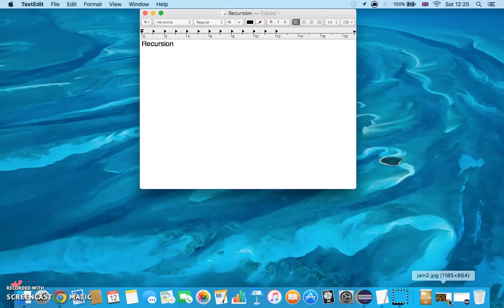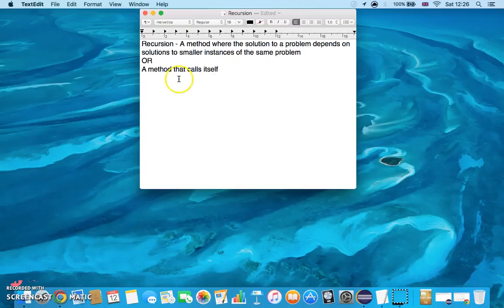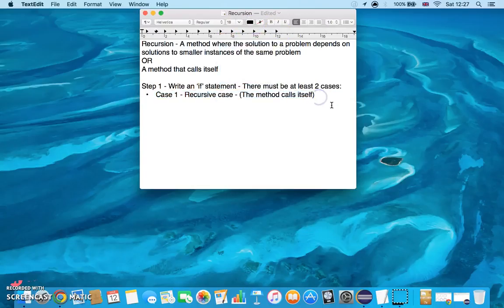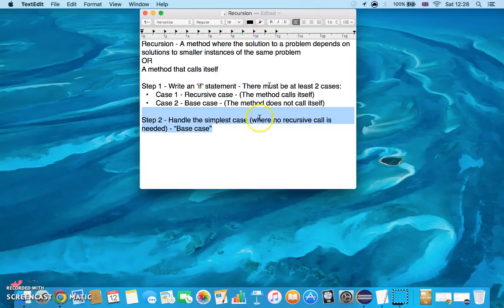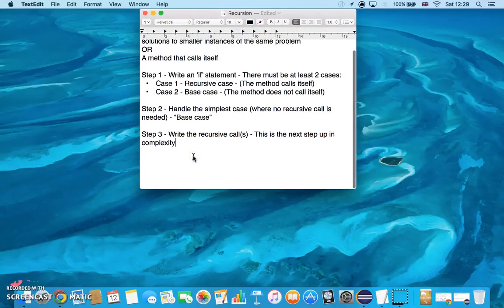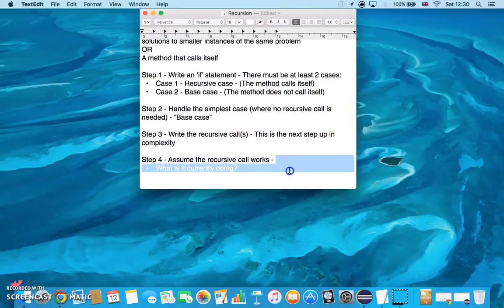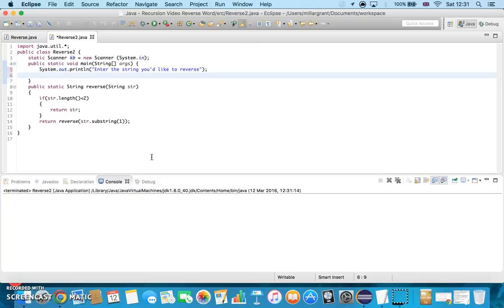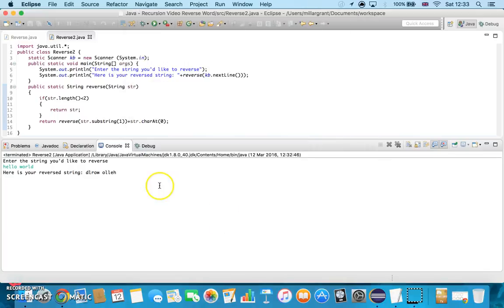Recursion and Recursive Methods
A video tutorial on the basics of recursion and how to write recursive methods, using a 'reverse the string' example